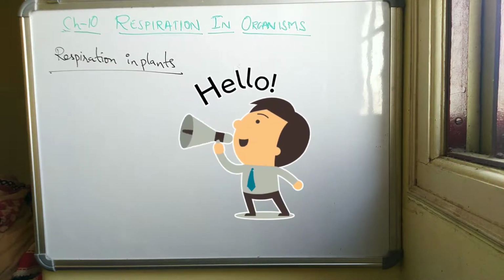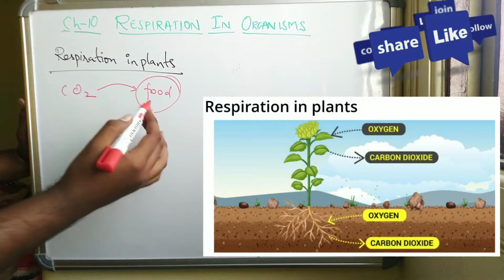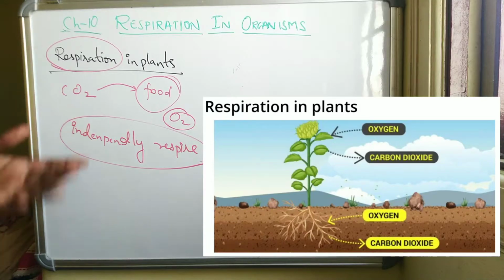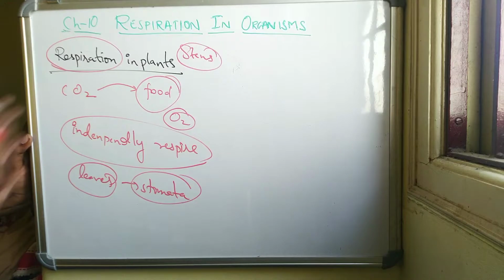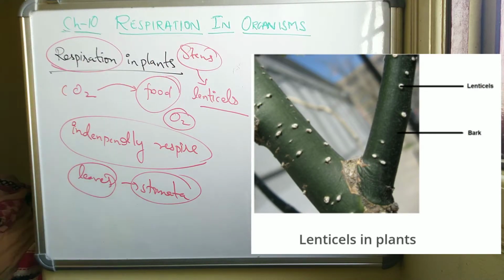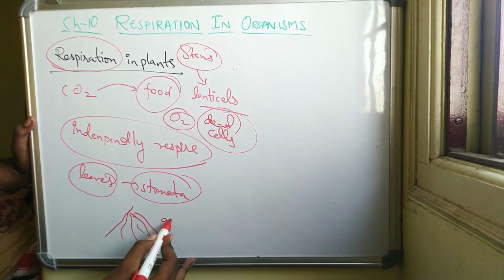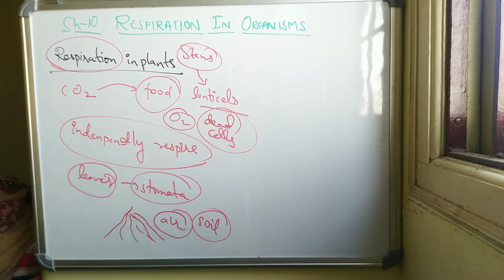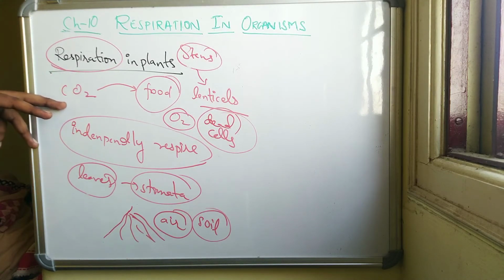CLASS 7//CH-10//RESPIRATION IN ORGANISMS//SCIENCE//CBSE/RESPIRATION IN PLANTS// MATHSPEDIA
In this video you guys will an idea about
RESPIRATION PROCESS IN PLANTS